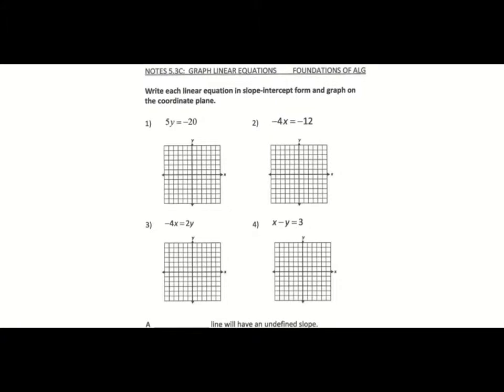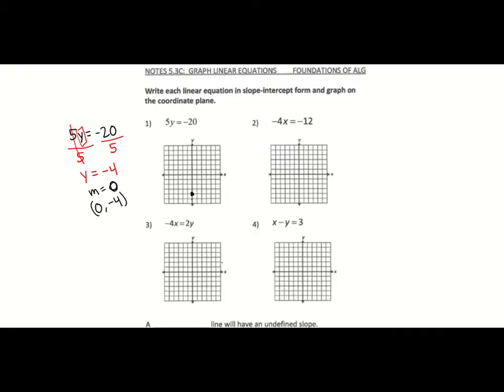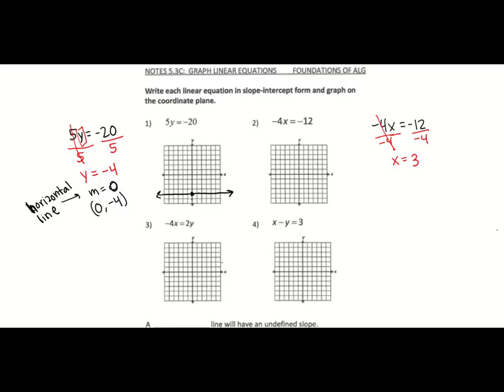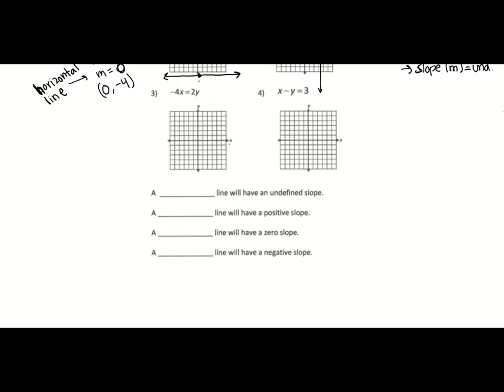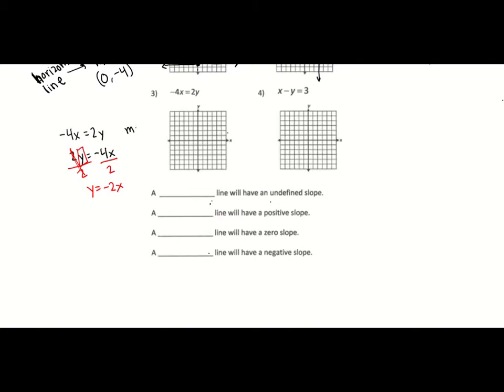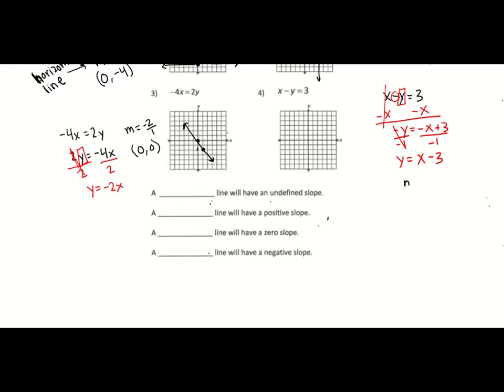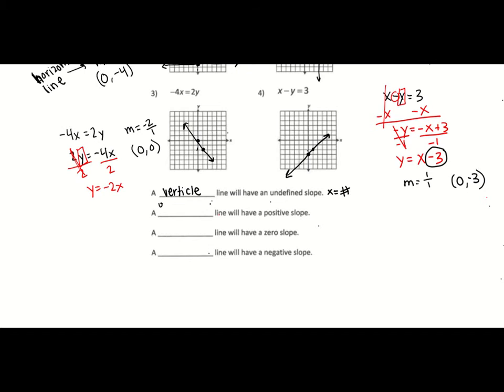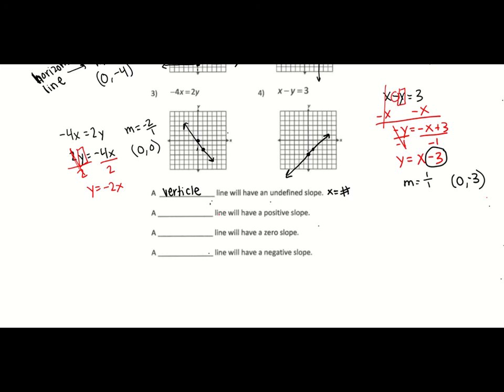5.3C Graph Linear Equations